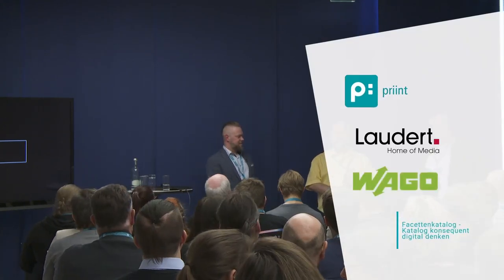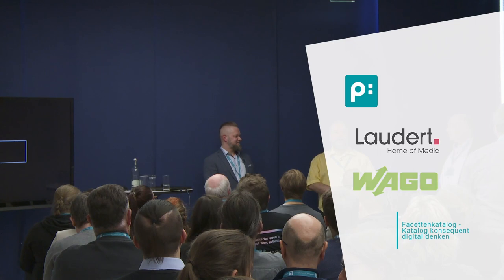Facet Catalog - Think catalogs digitally consistently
B-to-B catalogs are a successful conversion tool in digital communication and are an indispensable part of everyday life. However, they are changing and must be seamlessly integrated into the digital communication strategy. Artur Wozniak-Feldmeier reports on how Wago utilizes faceted catalogs and what advantages result from consistent digitization. Additionally, Horst Huber will provide his strategic perspective in this session.